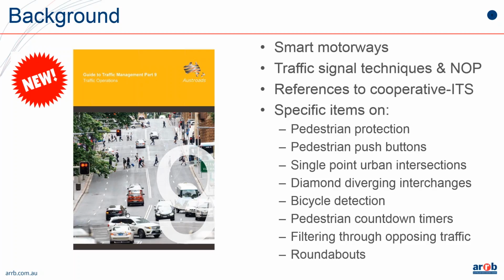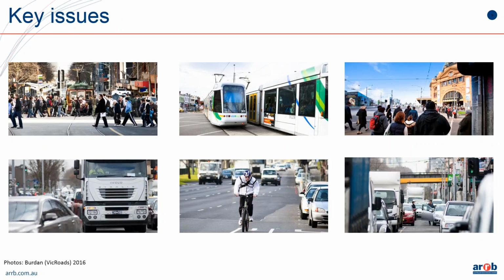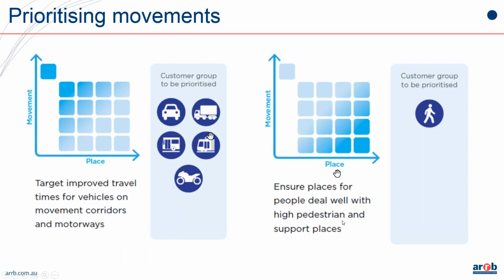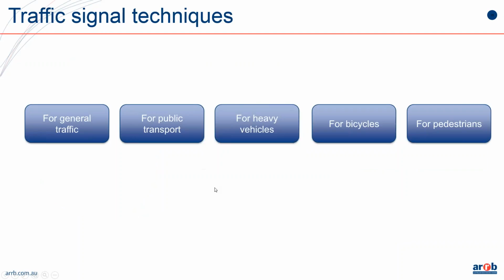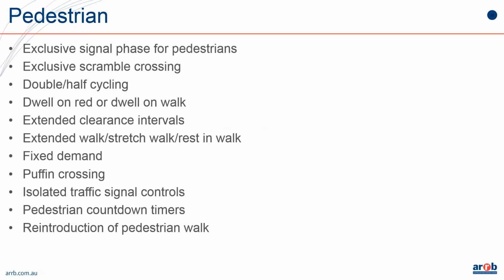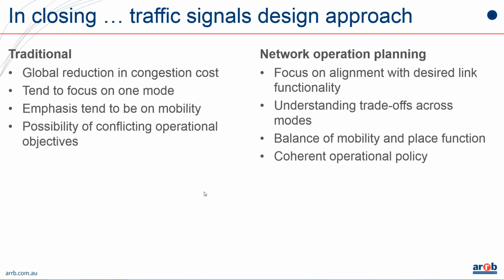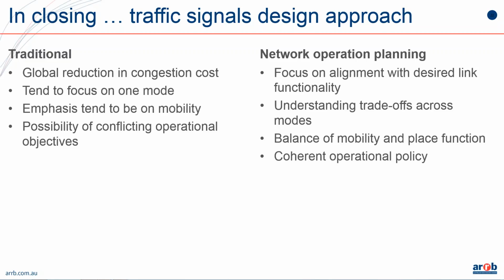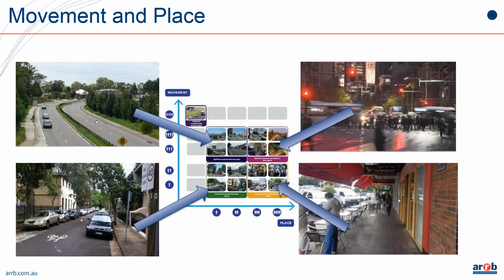Traffic signal techniques to support network operation planning